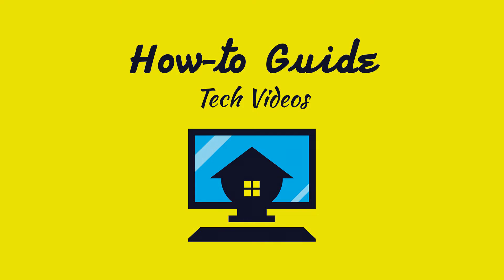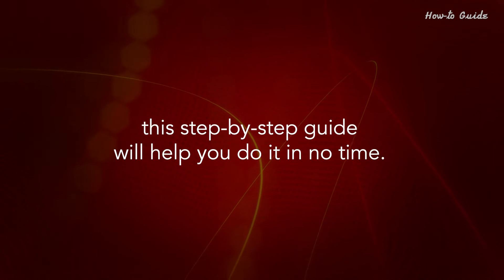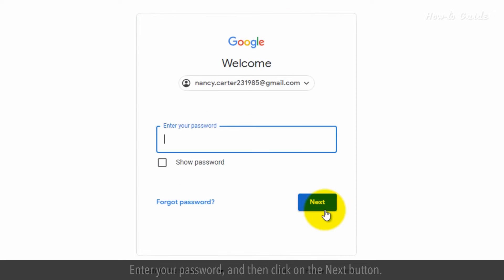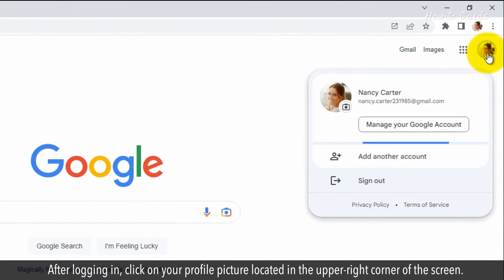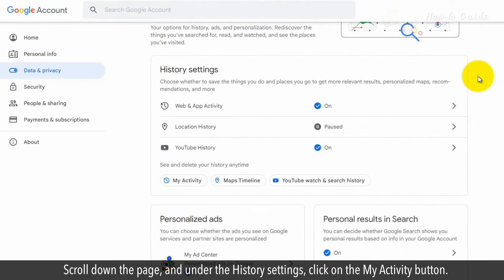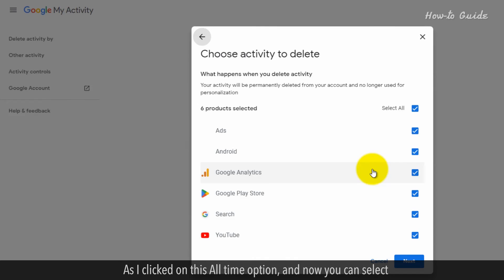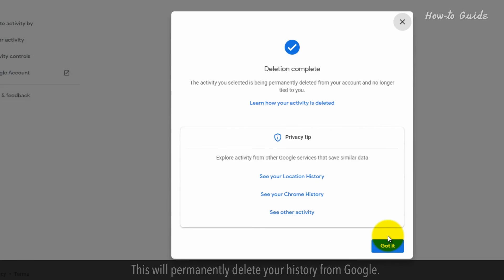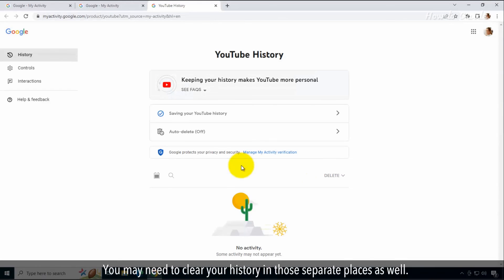How to Manage & Delete Search History in Your Google Account :Tutorial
In this video, we're going to show you how to delete your history in your Google Account. Whether you want to keep your online activity private or simply clean up your account, this step-by-step guide will help you do it in no time. So let's get started!
1. Open your web browser, like here I opened Google Chrome.
2. Click on the Sign in button, if you are not logged in before.
3. Enter your Email, and click on the Next button.
4. Enter your password, and then click on the Next button.
5. If the 2-Step Verification feature is ON then click on an option to receive the verification code.
6. Enter the code in the box and click on the Next button.
7. After logging in, click on your profile picture located in the upper-right corner of the screen.
8. From the drop-down menu, click on Manage your Google Account.
9. Click on the Data & Privacy on the left side menu links.
10. Scroll down the page, and under the History settings, click on the My Activity button.
11. Click on the Delete activity by a link from the left side.
12. Here, you can delete your activity history from “Last hour”, Last day, All time, and custom range options.
13. As I clicked on this All time option, and now you can select or deselect the checkbox for which products you want to delete your history.
14. I selected the all products checkbox, and then click on the Next button.
15. In the confirmation box, click on the Delete button at the bottom right. This will permanently delete your history from Google.
16. Click on the Got it button.

Please note that deleting your history from your Google Account will not affect the history stored by your browser or other third-party applications. You may need to clear your history in those separate places as well.